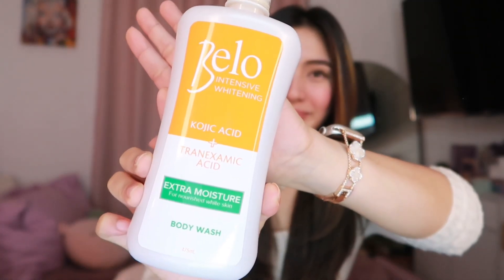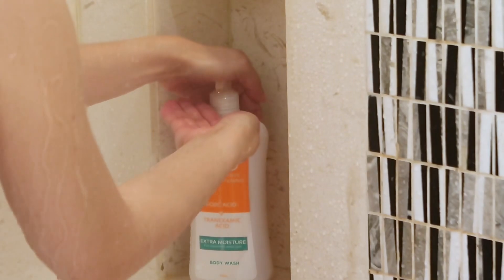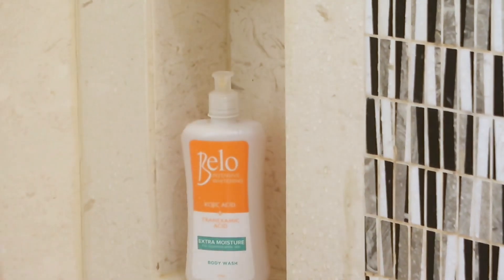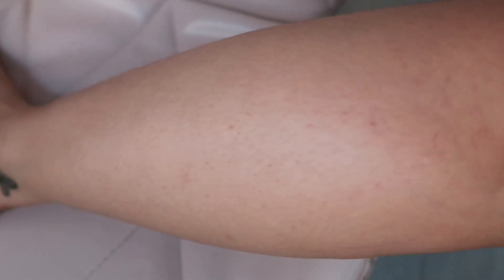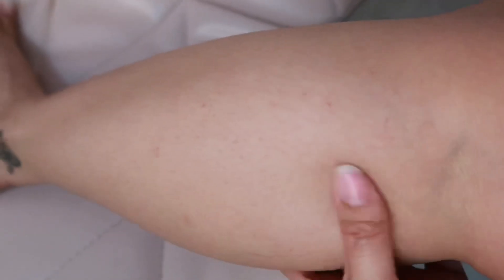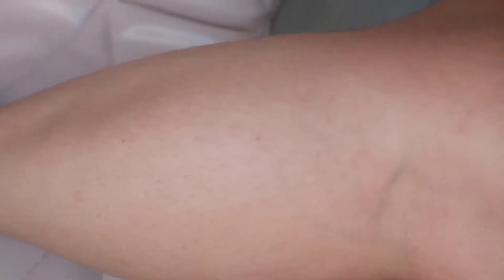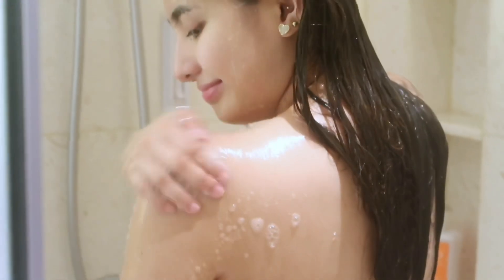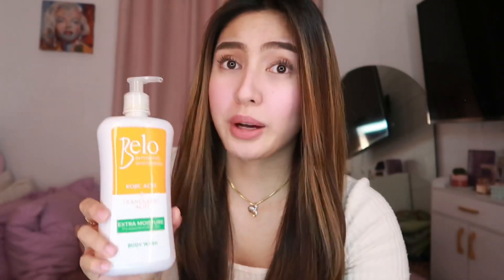My shower routine 🛀 ( effective na pampaputi na hindi nakaka dry ng skin 😱 )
You can shop the Belo Kojic Body Wash here 👇🏻 to get discount when you check out at Shopee